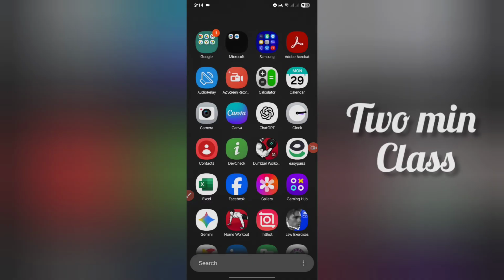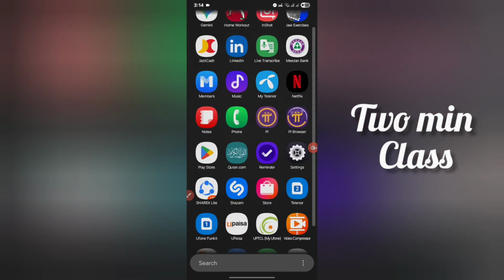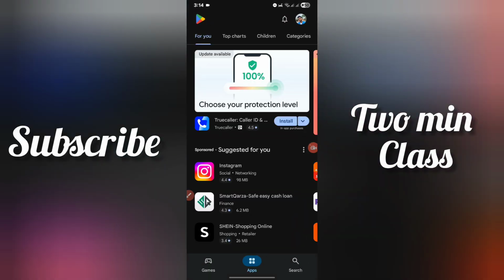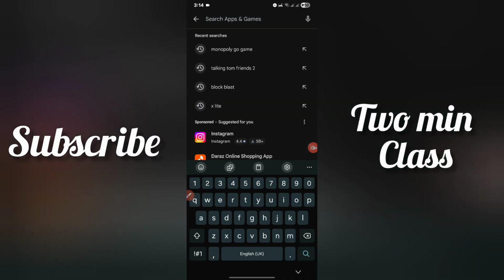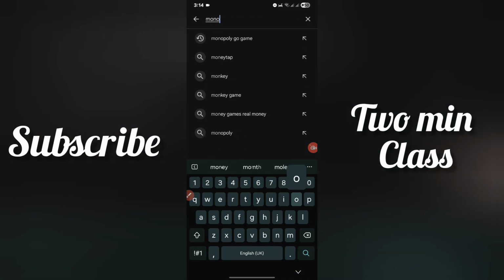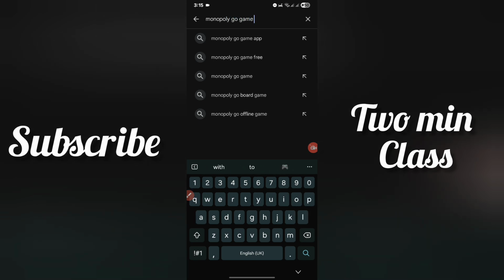How to download Monopoly Go in Android for free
learn how to download Monopoly Go in Android phone for free.
If you’re playing Monopoly Go, this video gives the best Monopoly Go tips and a complete Monopoly Go guide to help you win more rolls and build your empire in the Monopoly Go game on Monopoly Go mobile.

You’ll learn about Monopoly Go cash, the basic Monopoly Go rules, how to use Monopoly Go codes, and what to watch for with Monopoly Go hack, Monopoly Go glitch, or possible Monopoly Go exploit issues. I’ll also cover the latest Monopoly Go update, discuss whether the game is Monopoly Go rigged or a Monopoly Go scam, and share a quick Monopoly Go review plus info for Monopoly Go ios, Monopoly Go apk, and Monopoly Go mod apk players — astuces and triche included.